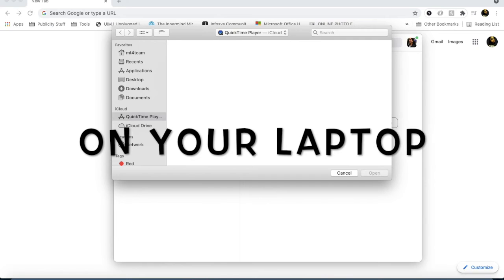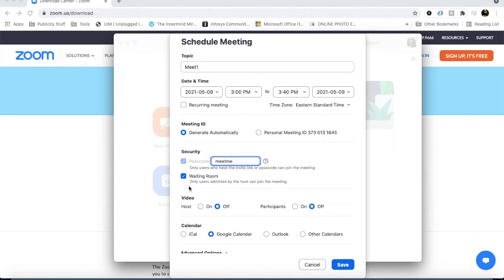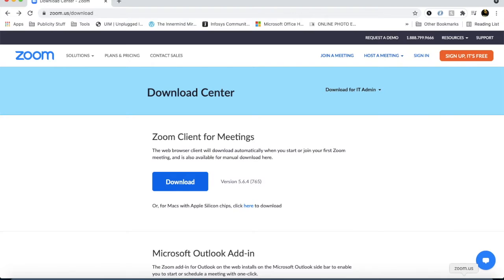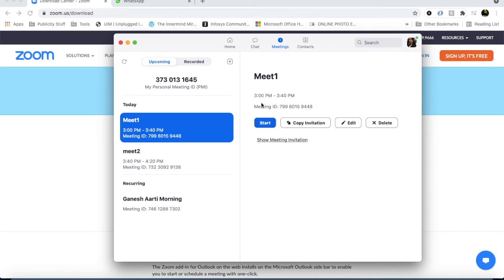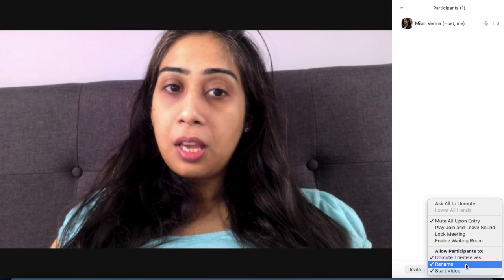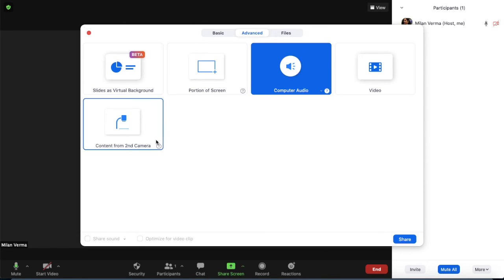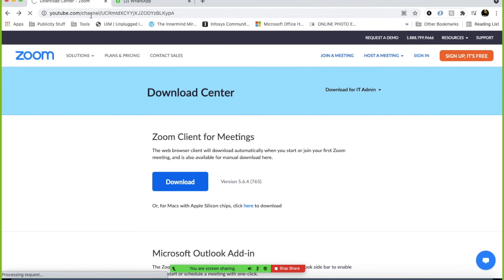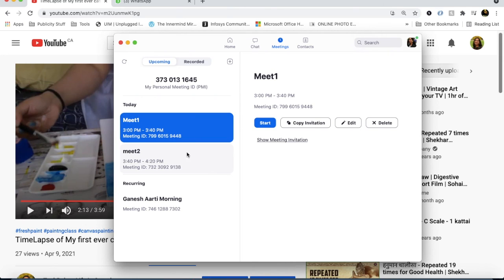How to Host Zoom Meetings | Hosting | Meeting Settings | Participant Management | Sharing Content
These days zoom is the easiest way to get in touch with our loved ones, be it sharing our happy moments or praying together zoom is the best way to go!

So, here are some of my tips that would help you
- Arrange/Schedule Zoom meeting
- Share meeting invites
- Configure the zoom meeting correctly
- Mange the participants in a meeting
- How to share your screen
- How to share your screen and audio
- How to share your audio only

I am sure these tips would be very helpful.